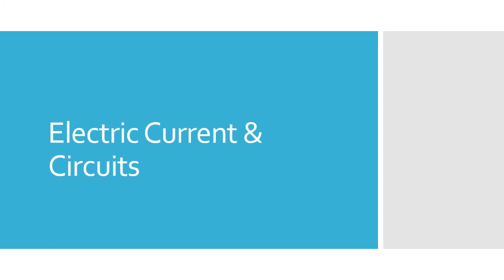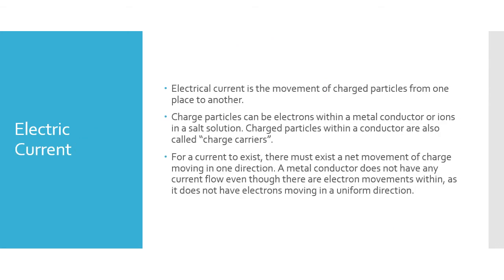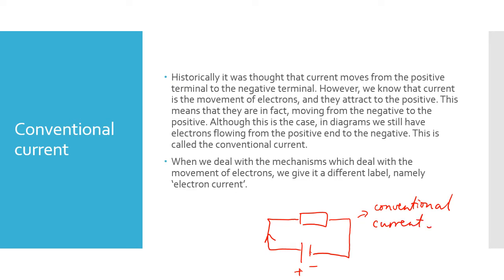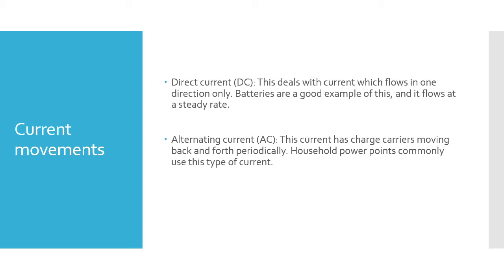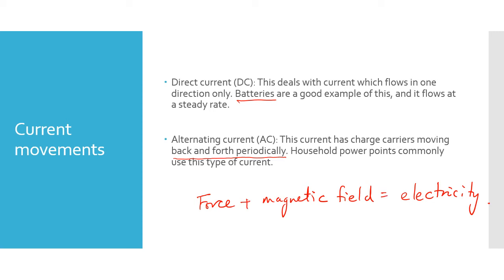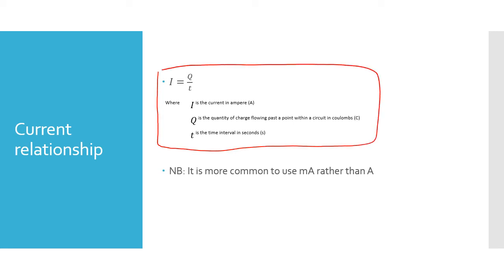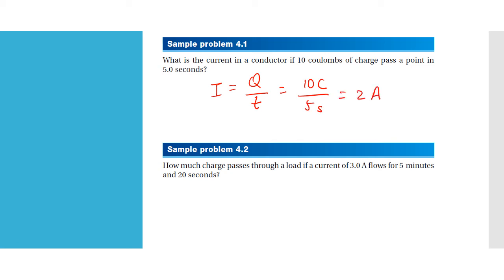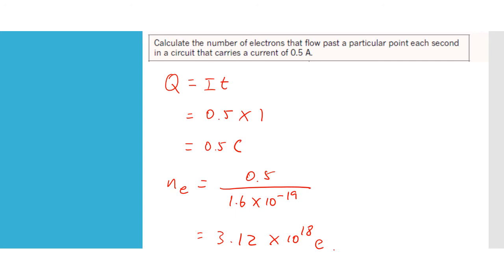2 Electric Current & Circuits